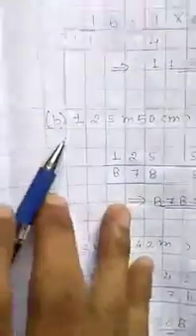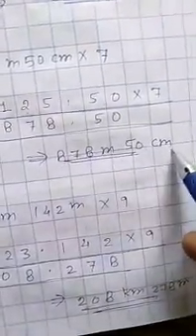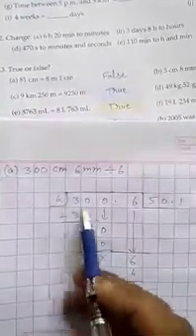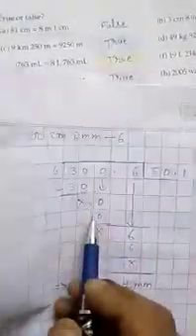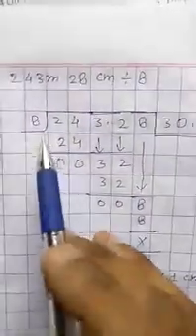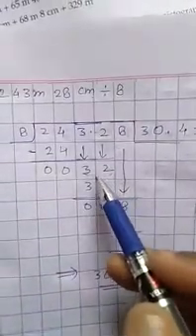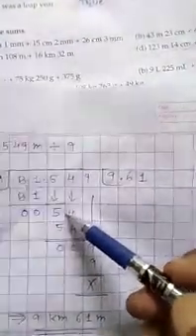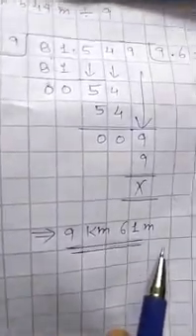Cl 5 maths ch 1 ex I c part 2